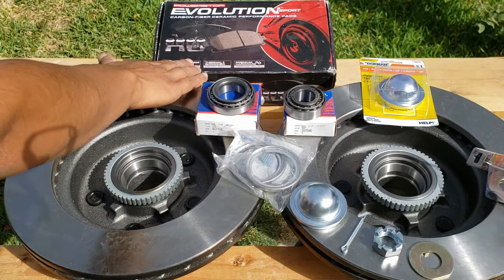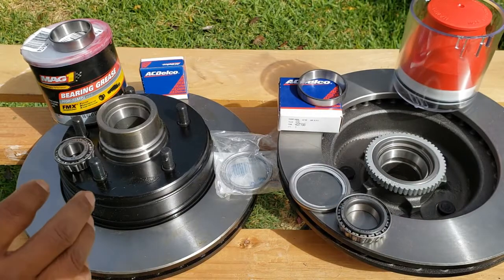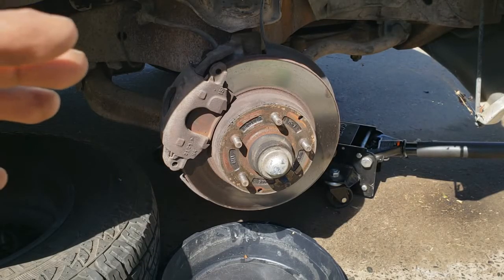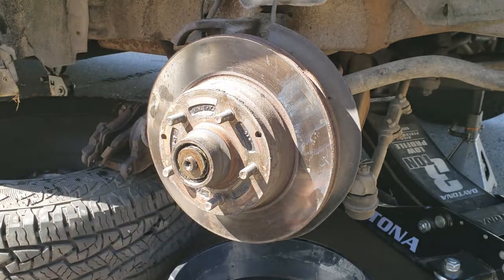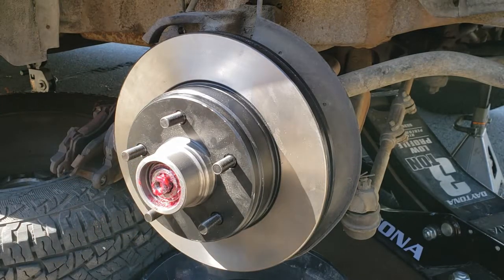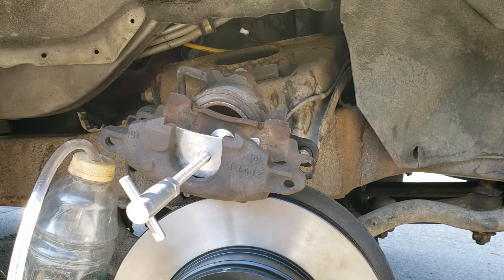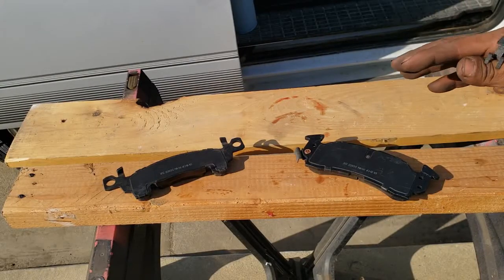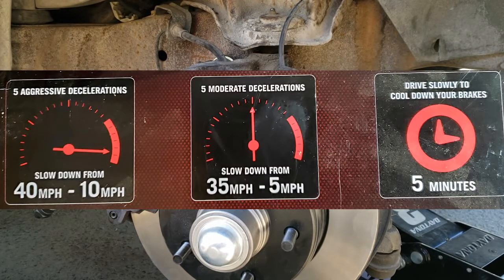How To Change Astro / Safari Brakes Rotors and Bearings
Windy day today but we move forward and change the brakes, rotors, and bearings on a 1997 GMC Safari (RWD). The rotor and bearings are one single piece. The rotor consists of an inner bearing and an outer bearing. To back the bearings we used a Lisle Bearing packer. The brakes are made by Powerstop (z23) and are not too difficult to replace